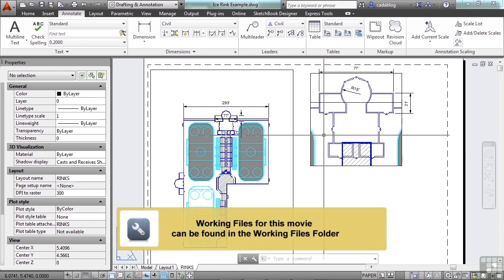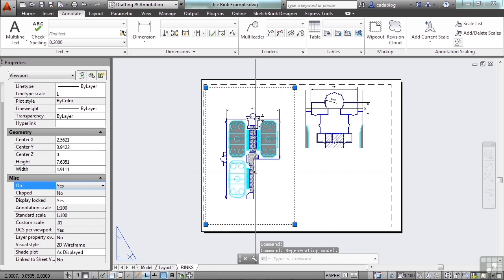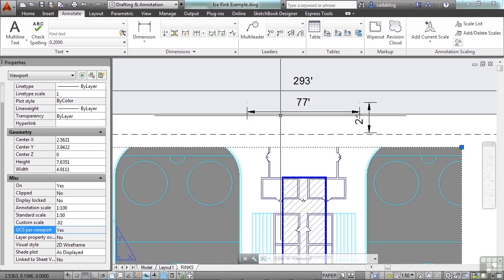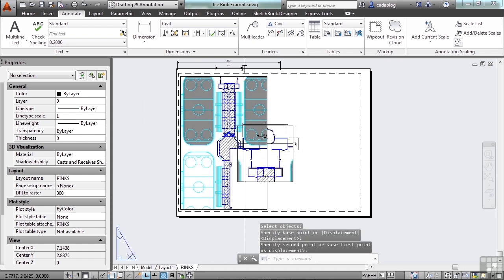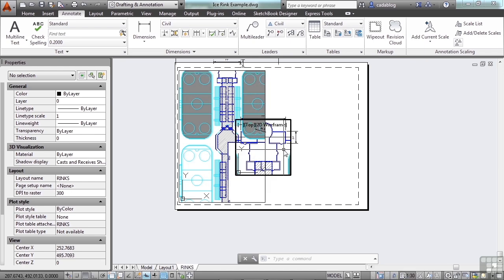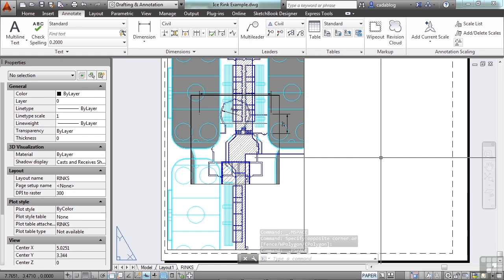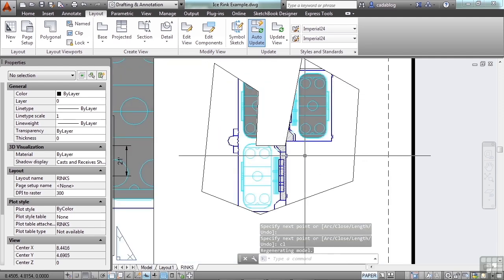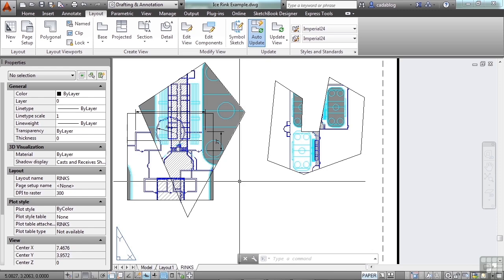AutoCAD Training 1204 Viewports Part 2